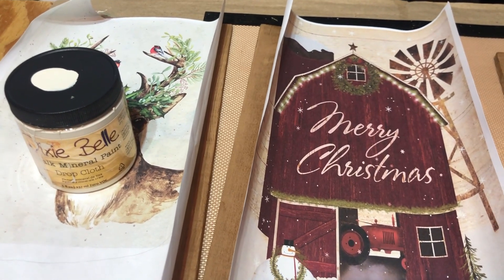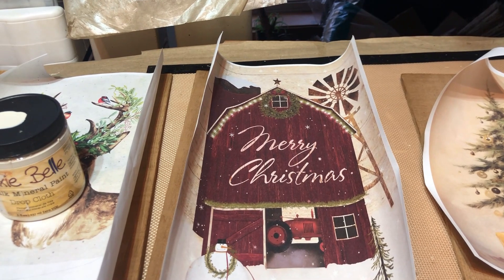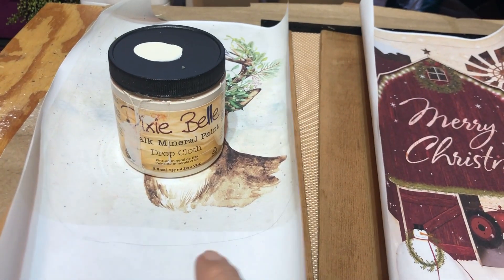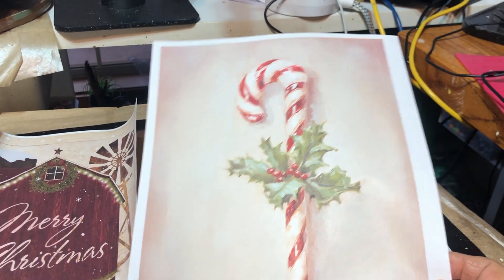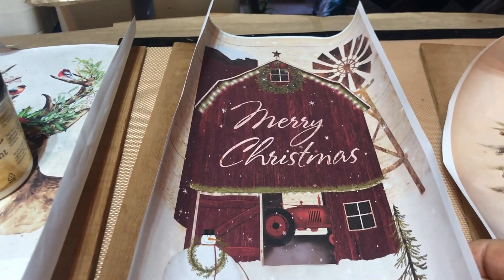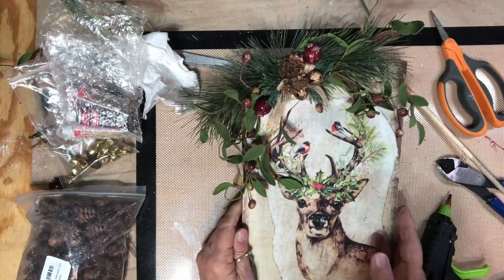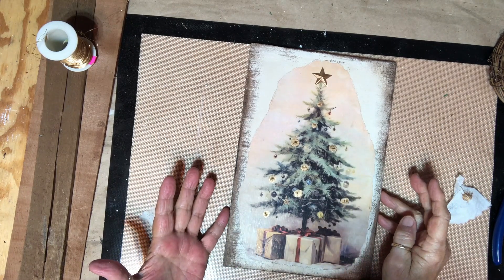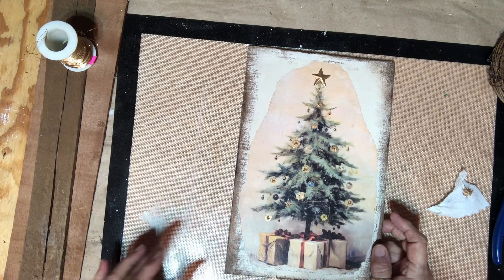Christmas Wood Shingle DIYS / Scrap Wood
My husband brought me some wood shingles.  So I made some Christmas signs.  Hope you enjoy the video.

Tree Wreath Candy Cane Prints

Barn Print